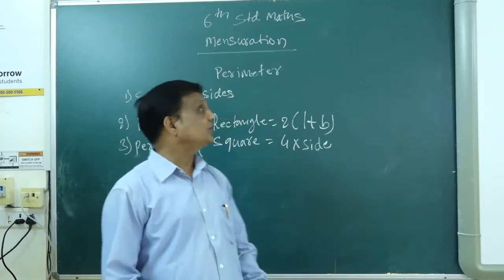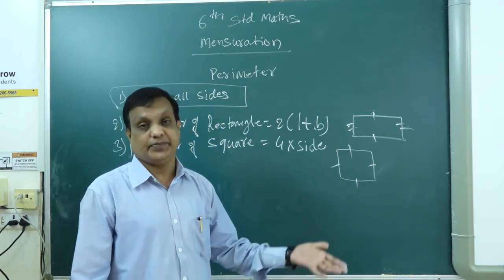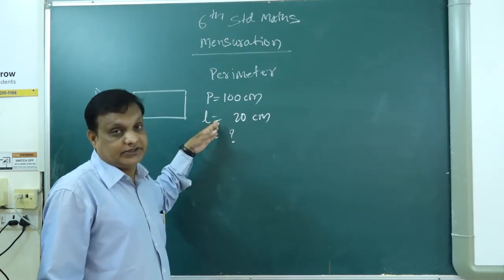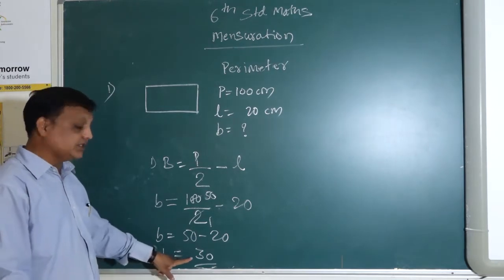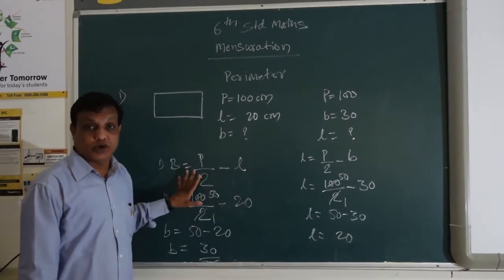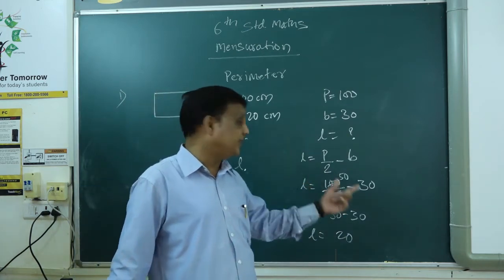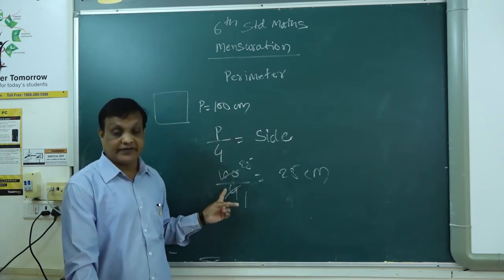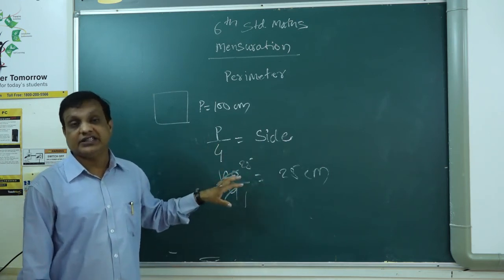Vinod Sangu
Mensuration-part2